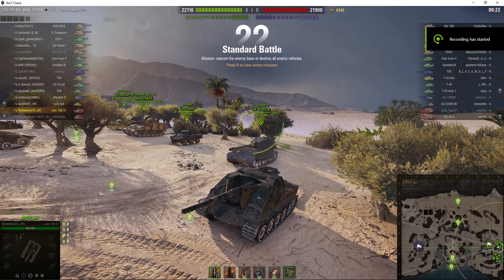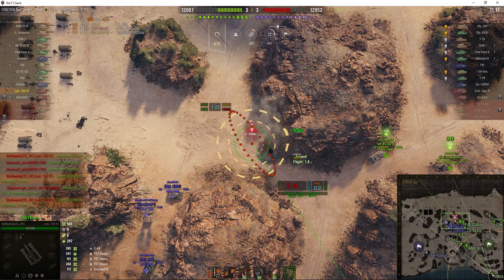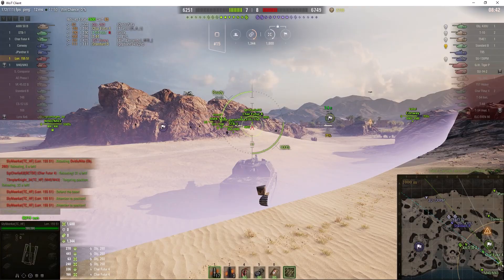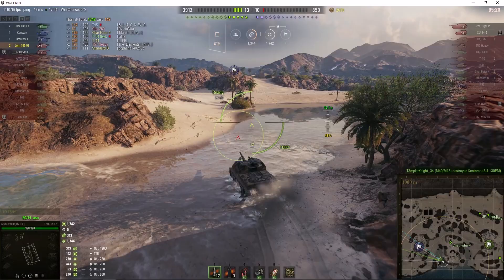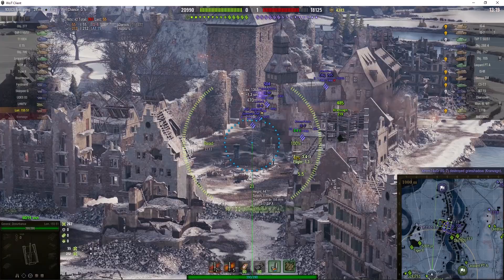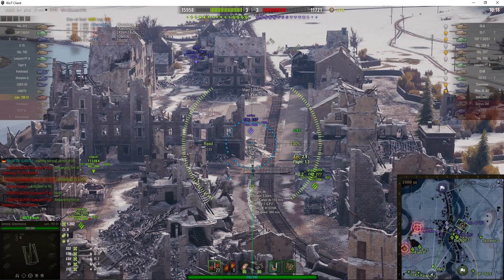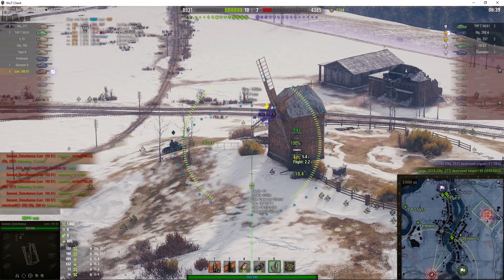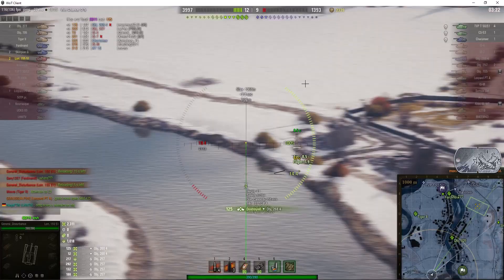Lorraine 155 mle. 51 - Two Battles, Two Maps, Two Players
The replays are from 16 September 2020 and 19 November 2020 on Airfield and Erlenberg. The players were SlyMeerkat [TC_HF] and General_Disturbance in the Lorraine 155 mle. 51.

We used Da Vinci Resolve 16 or Sony Vegas 17 of One Drive Video Editor to edit wherever necessary.